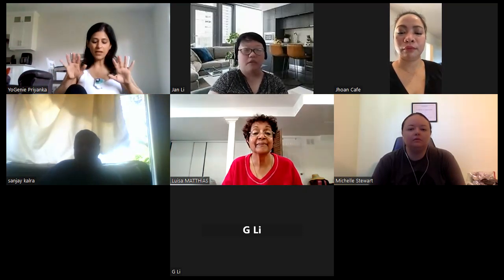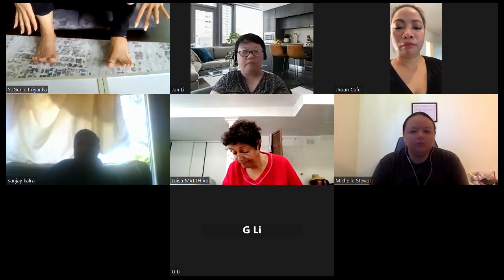Calming Yoga for Stress Relief and Anxiety#manifestation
In this video, you will find simple yoga kriyas good for the mind, body, and soul :)

It will help you to keep your mind to be with your body.  Hence help in increasing FOCUS. Yoga helps in calming the mind and relaxing the body.

With a Calm mind, and a  relaxed body, you can create anything you wish:)

Happy practicing!!
Warm Regards
YoGenie Priyanka
CNP IHN Mississauga
Certified Yoga Teacher
Metabolic Balance Coach
Habit Building Coach

Soulful yoga # Peaceful Yoga# Yoga restore